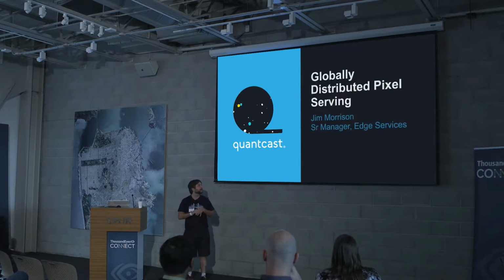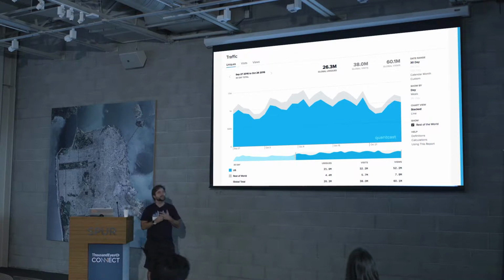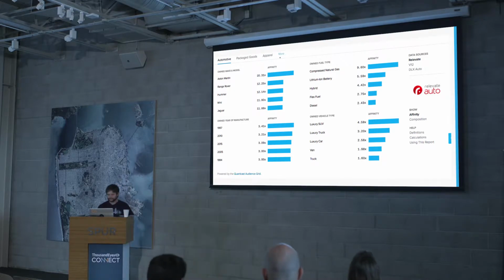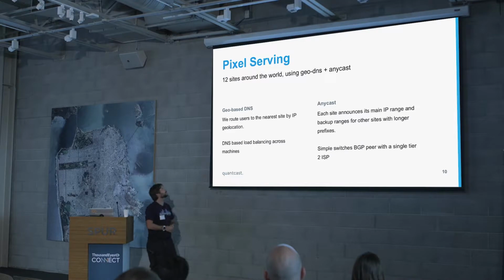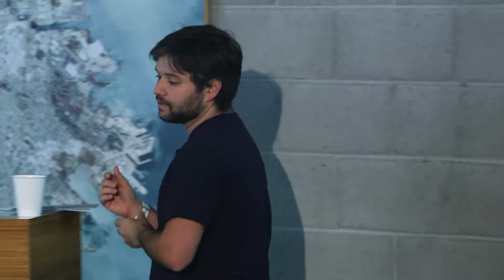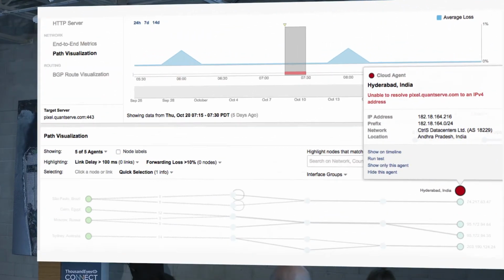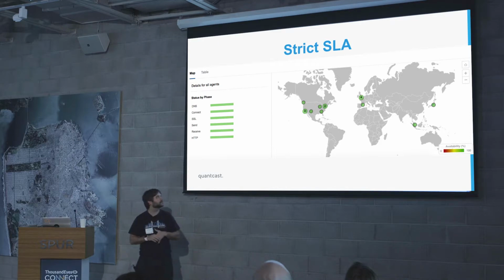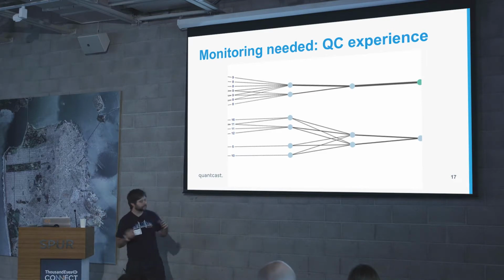Monitoring the Pixel-Serving Architecture at Quantcast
Jim Morrison, Sr. Manager, Edge Services, discusses Quantcast's low latency and high throughput architecture and the role ThousandEyes plays in monitoring user-experience and network behaviour in an Internet-centric environment.